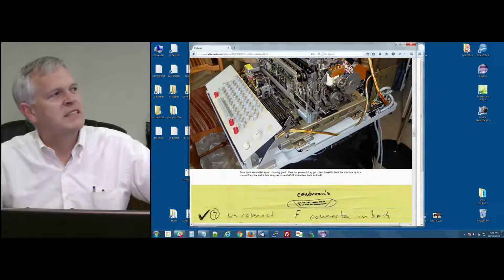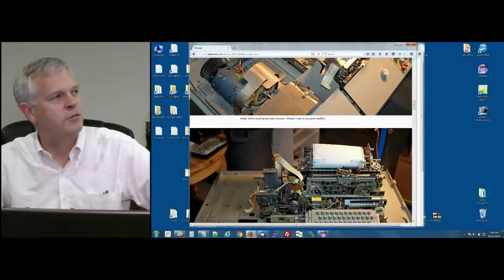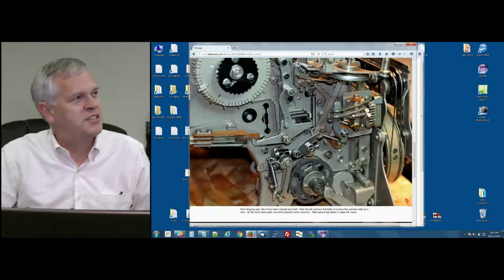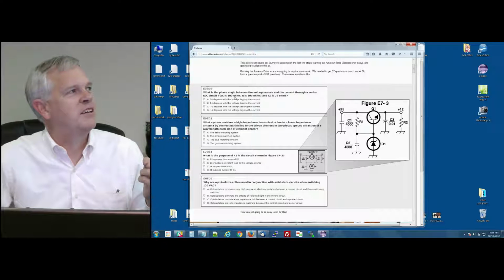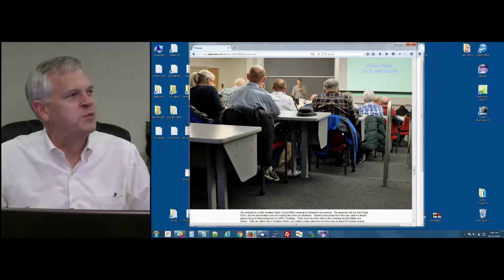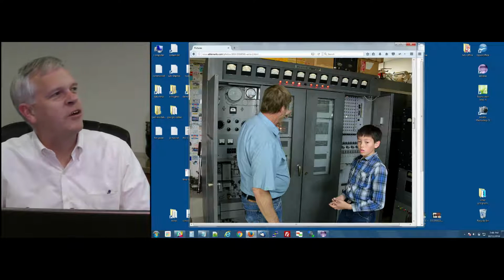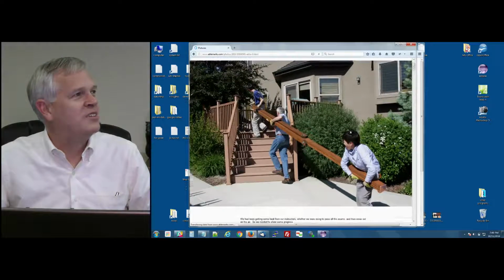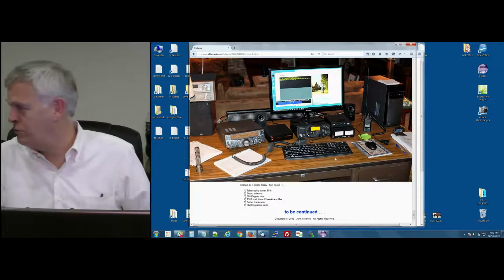Salt Lake Perl Mongers - 10/11/16 - Lightning Talks - John Whitney